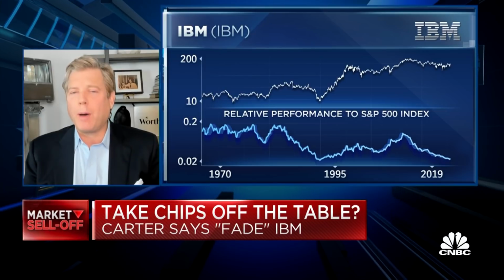Charts suggest it's time to fade IBM: Carter Worth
Worth Charting's Carter Worth on why he's fading IBM. With CNBC's Melissa Lee and the Fast Money traders, Guy Adami, Brian Kelly, Steve Grasso and Jeff Mills.